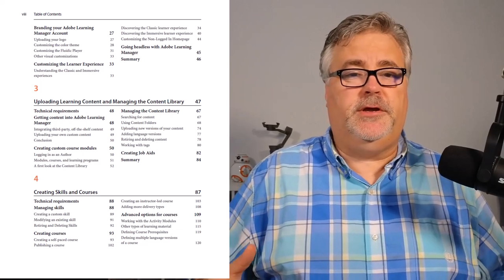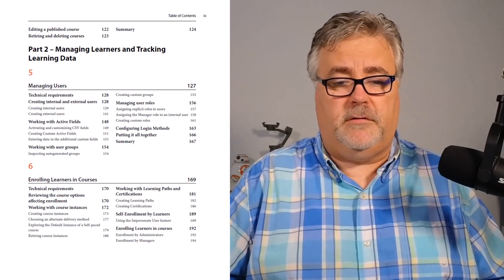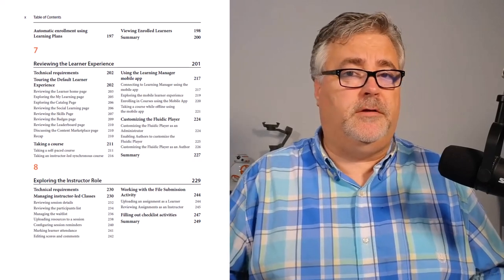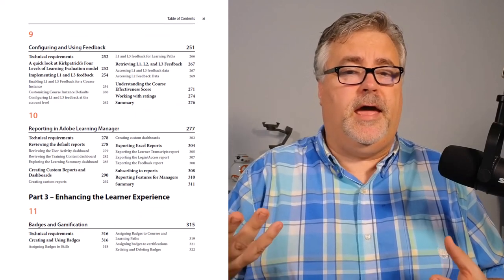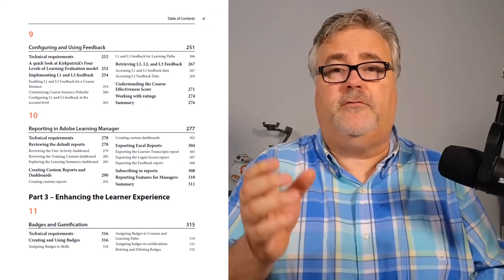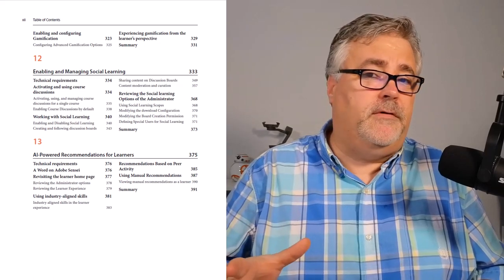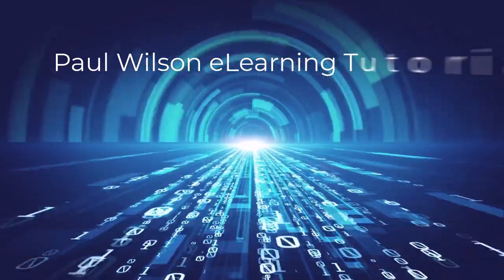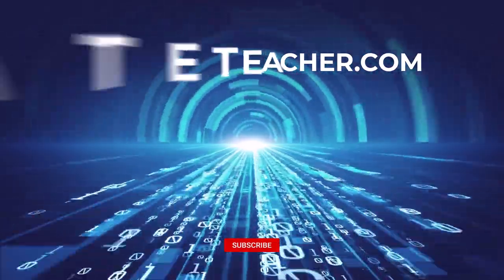Enterprise LMS with Adobe Learning Manager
In this video, I share my review of Enterprise LMS with Adobe Learning Manager, a new book by Damien Bruyndonckx.